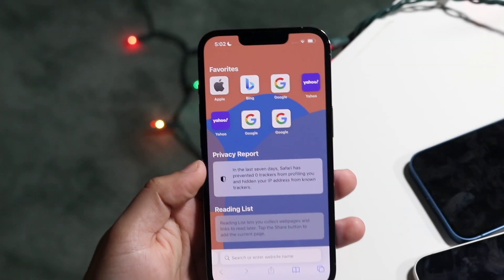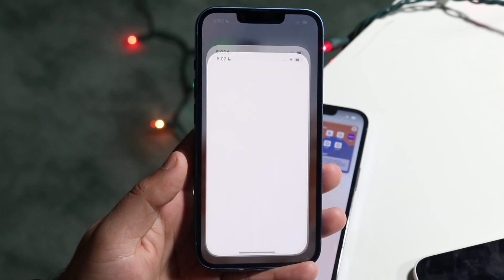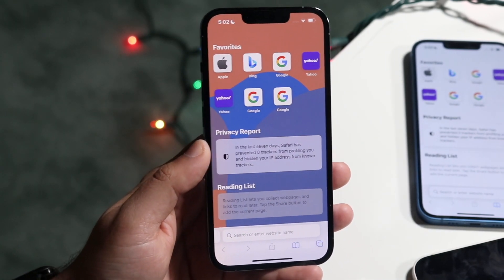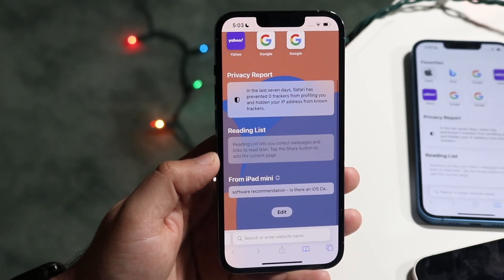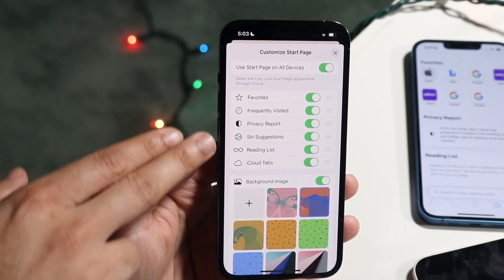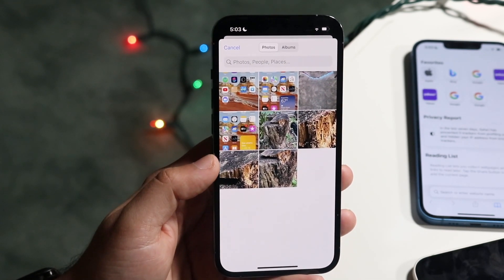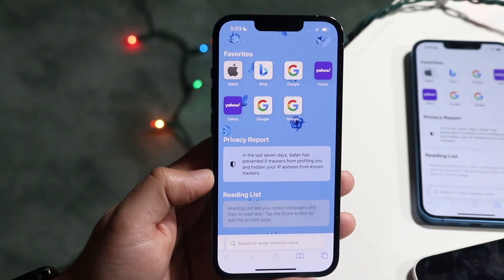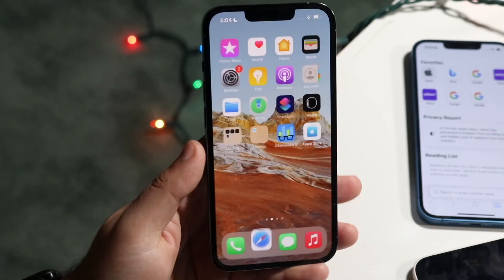How To Setup Custom Background On Safari! (iOS 15)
Here is exactly How To Setup Custom Background On Safari! (iOS 15)